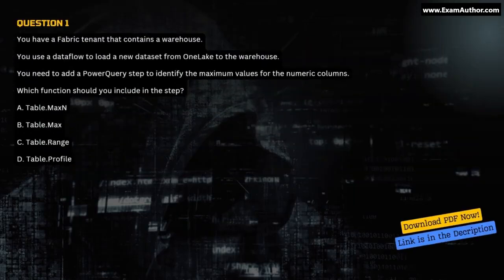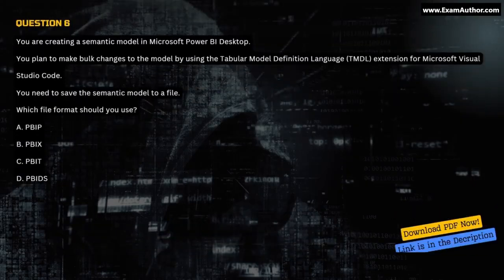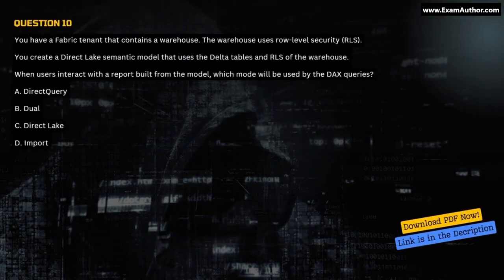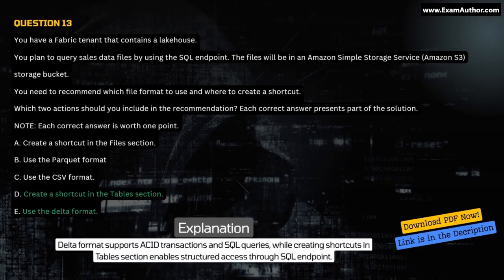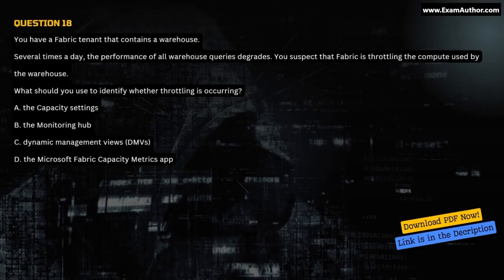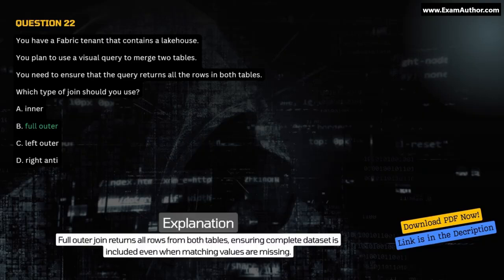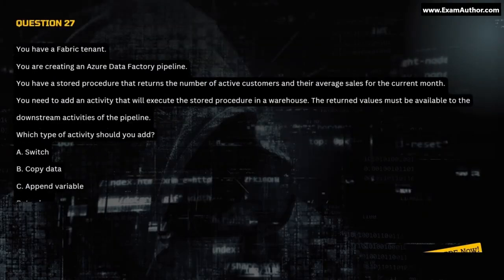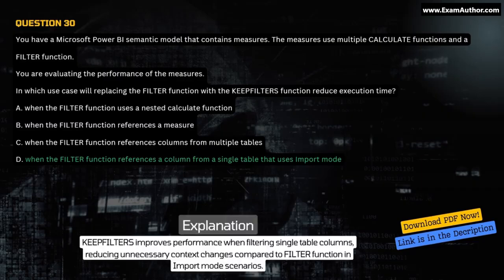How I CRACKED DP-600 in 4 Hour | Implementing Analytics Solutions Using Microsoft Fabric (beta) |PDF